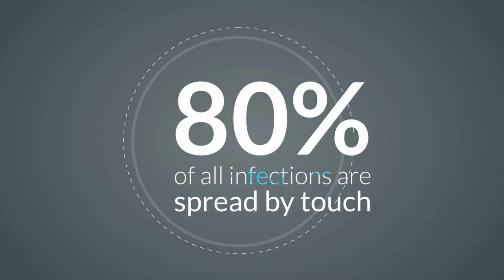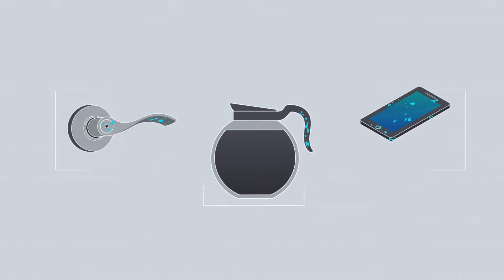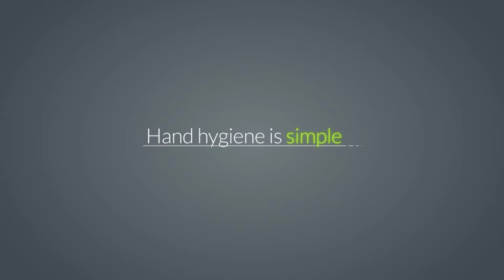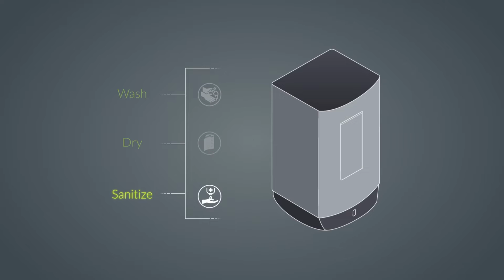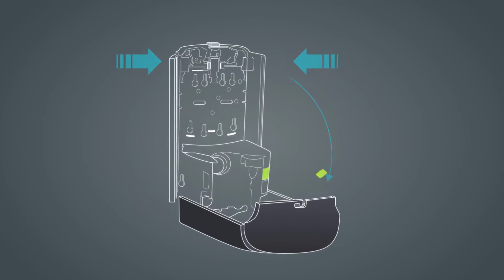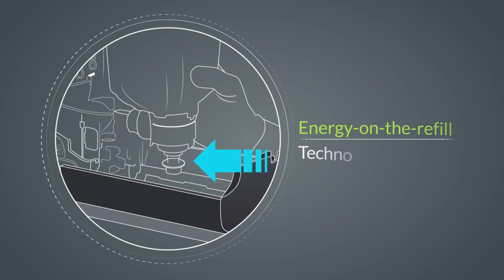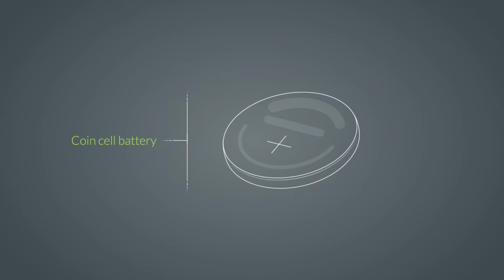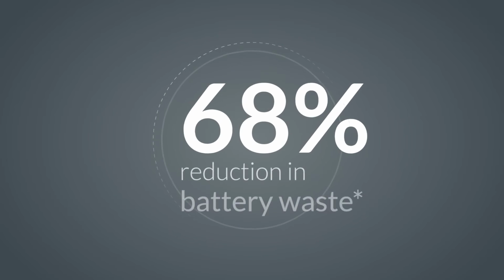KleenLine Handwash Dispensing Systems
Add a touch of class to your facility with refreshing, spa-quality foam soap formulations that people love!

Whether you choose manual, touch-free, or our new touch-free systems powered by energy that’s right on the refill (a coin cell battery that’s integrated into each refill), your maintenance team will appreciate the advanced features that make maintenance a breeze.